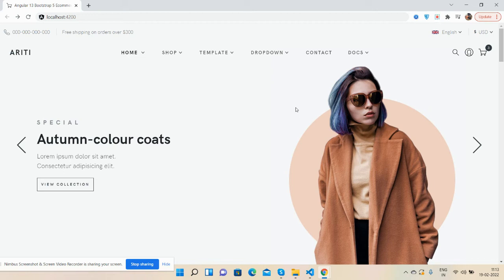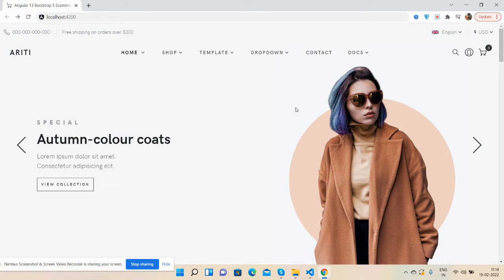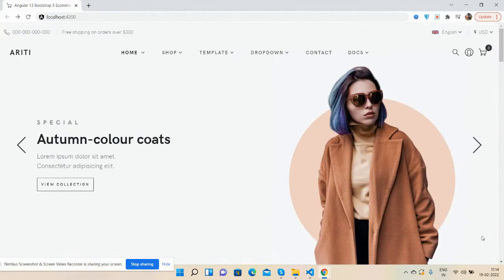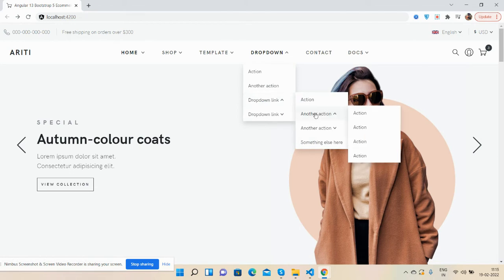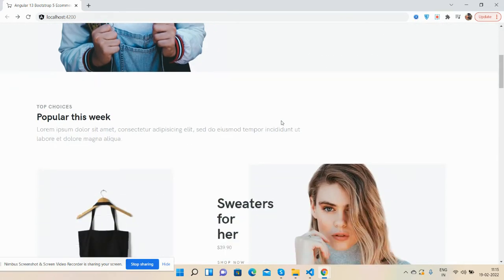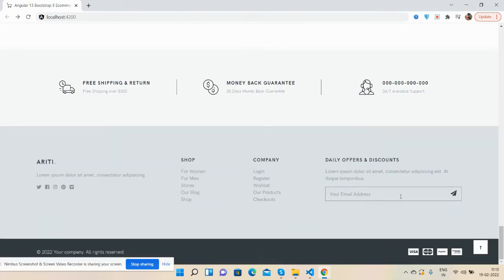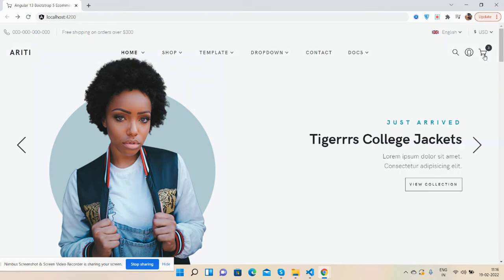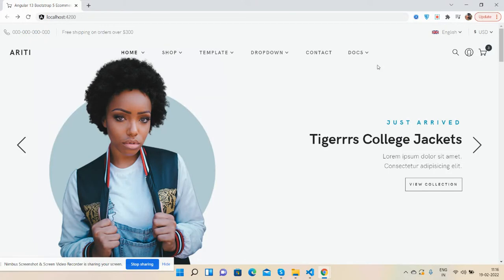Best Ecommerce Website 2022 First Look with Angular 13 + Bootstrap 5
Thanks